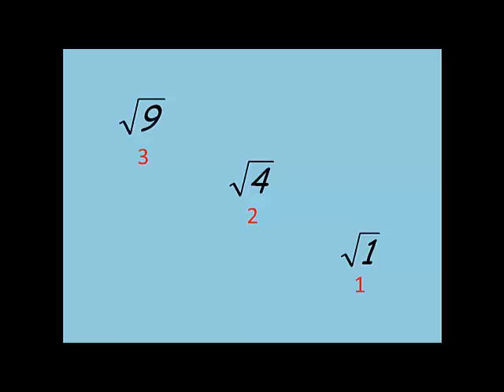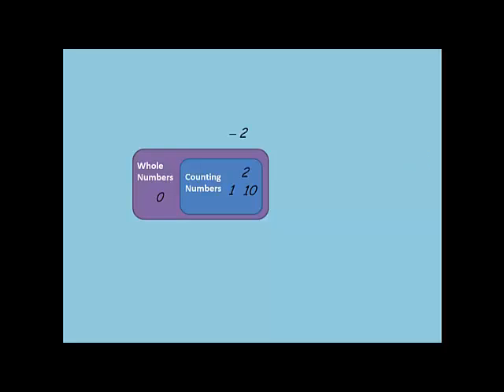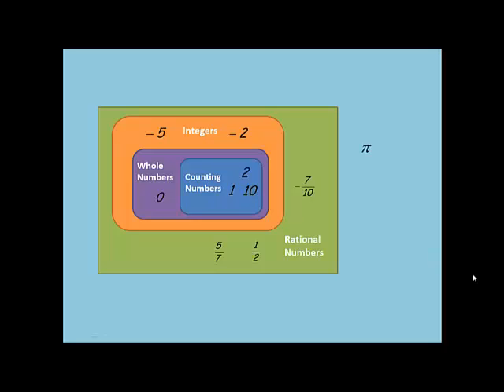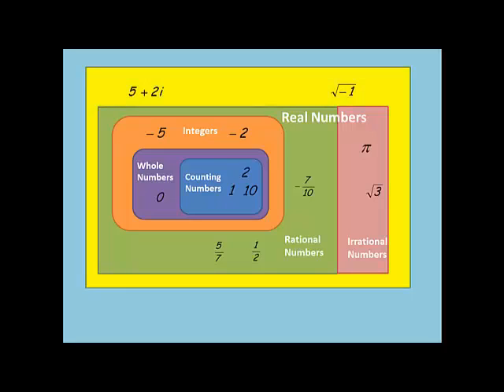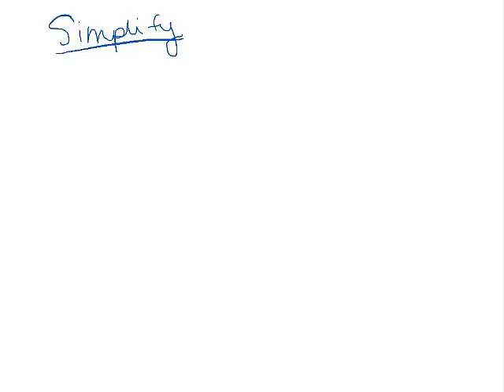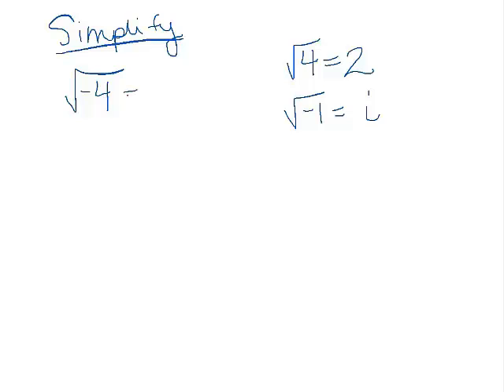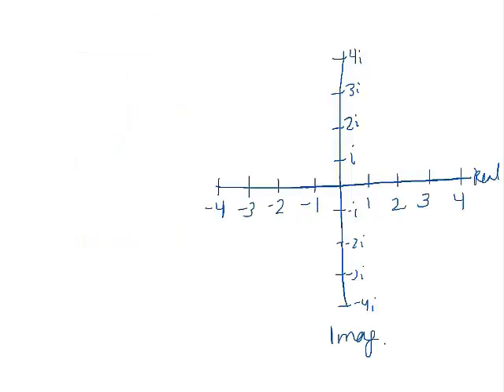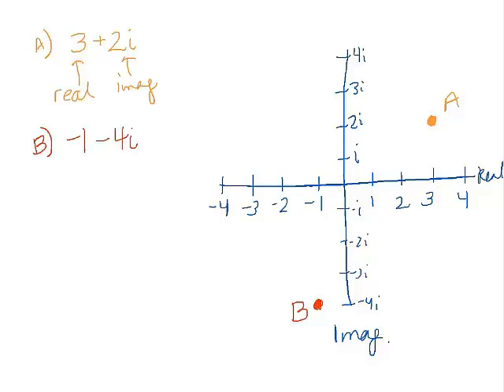Introduction to Complex Numbers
Introduction to the square root of negative numbers and complex numbers